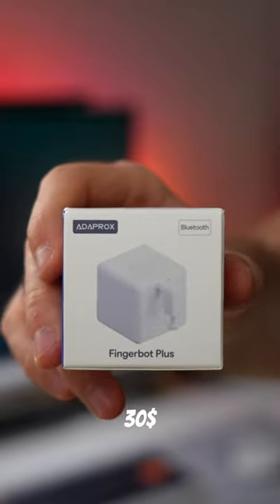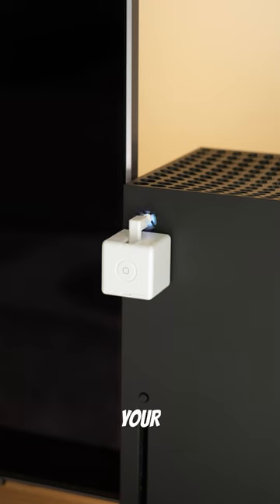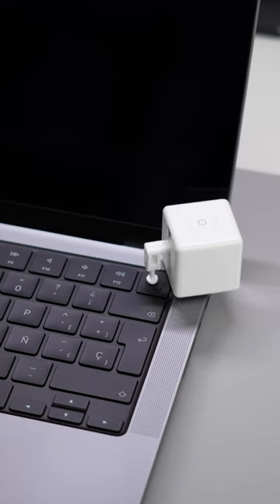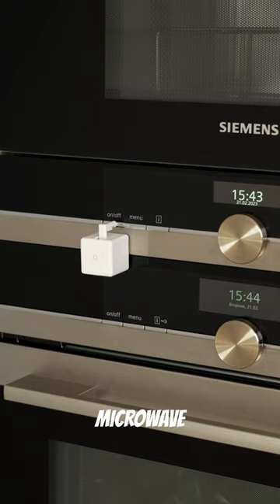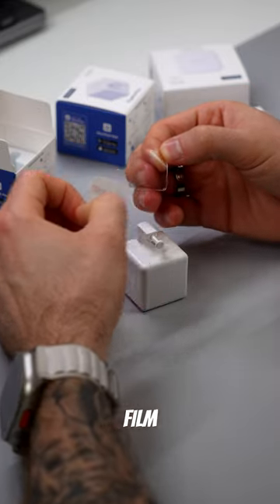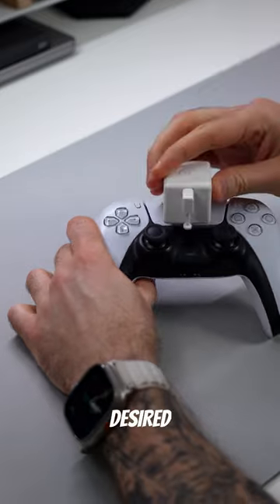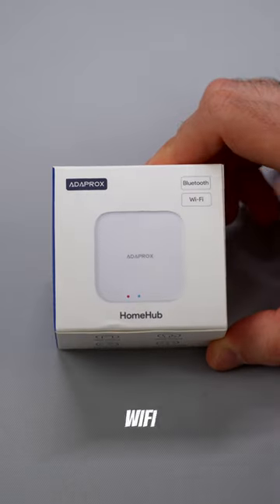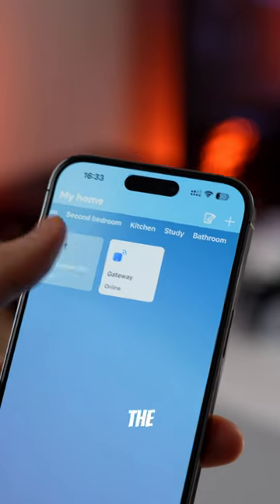A cheap way to make your home smart 🧠🏠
You can come up with lots of scenarios for using this finger button.
Cool things from @adaprox2022